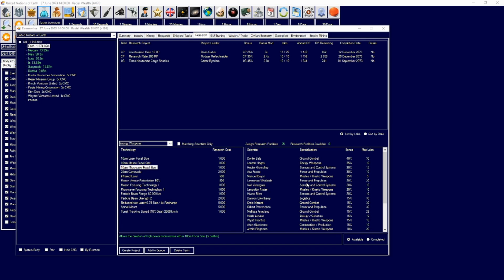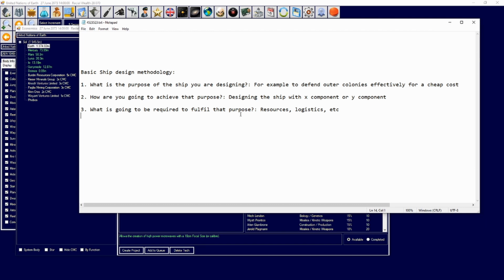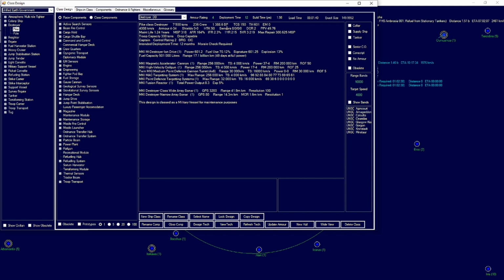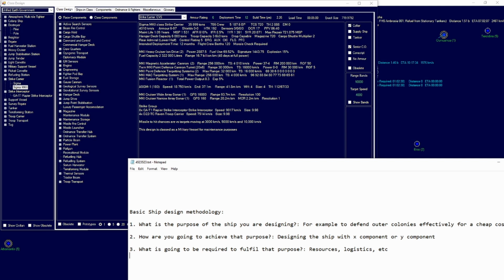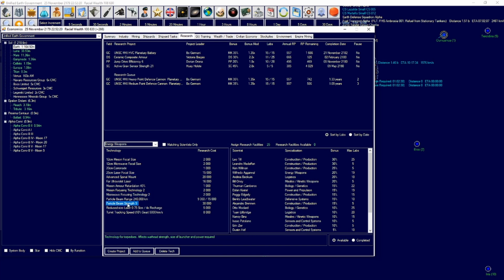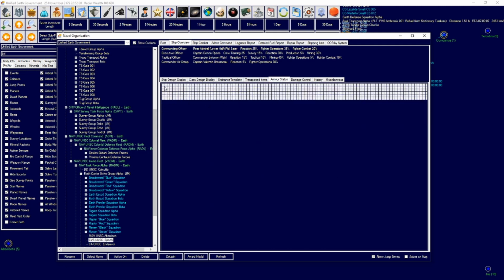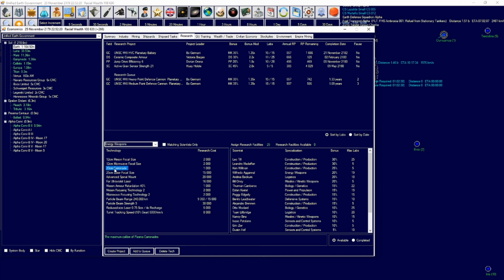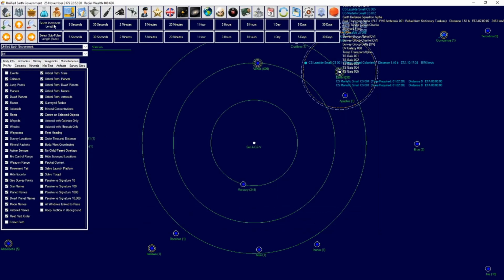Aurora 4x C# Ship Design Philosophy (1) Methodology - (720P Due to Issue)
In this video we lay the foundations for ship design philosophy with what you should be thinking about when designing a ship.